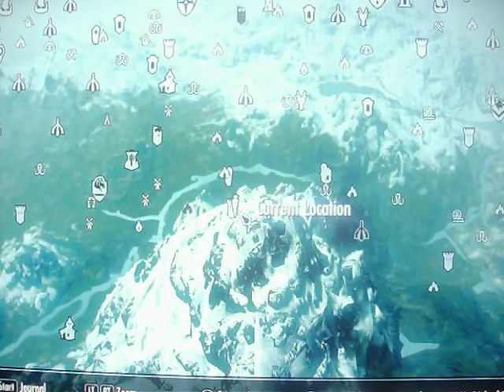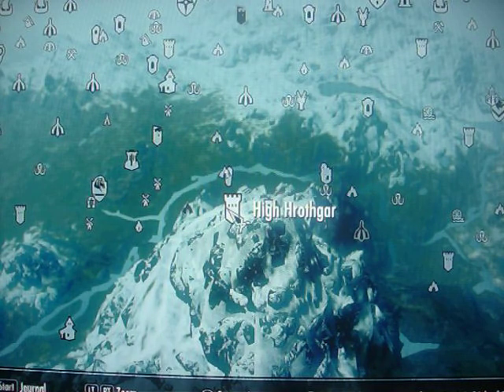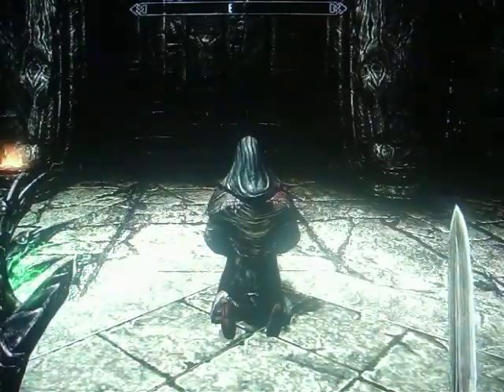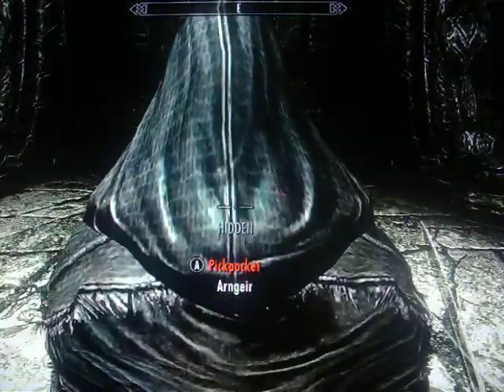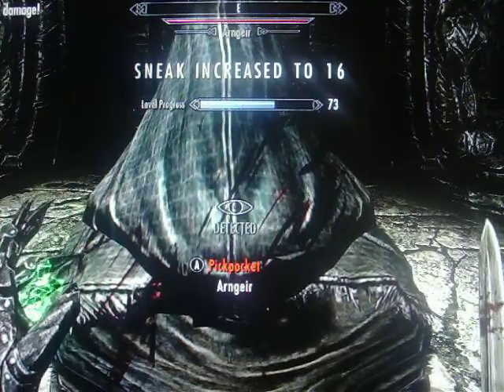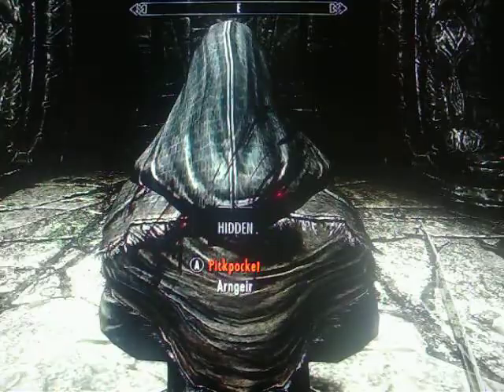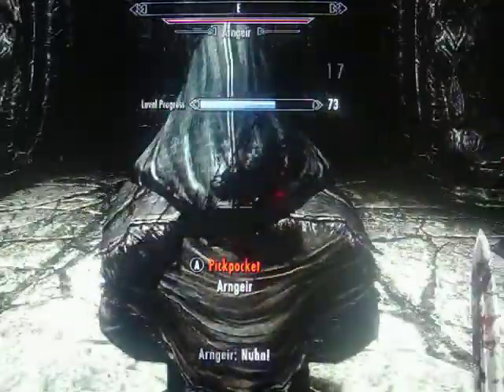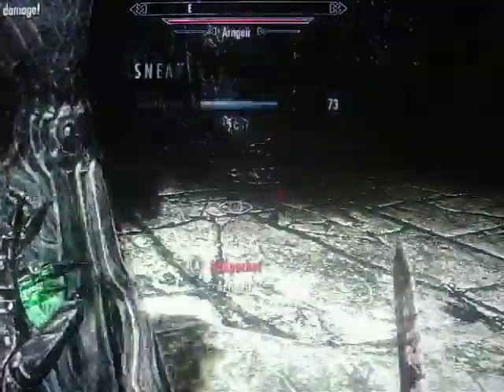Skyrim: How To Level Up Your Sneak And Your Character's Level Quickly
This is how to level up your sneak and your character's level PAINFULLY QUICK!